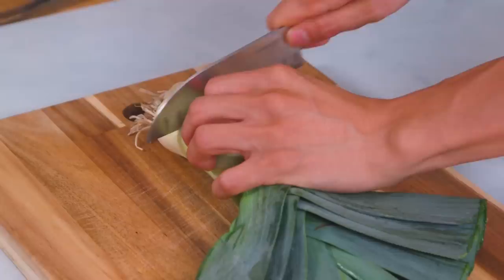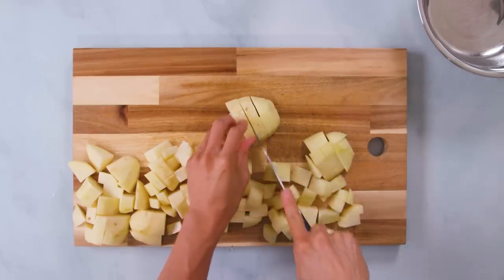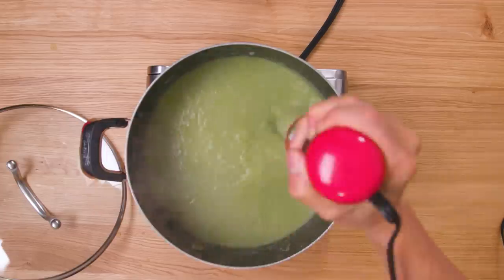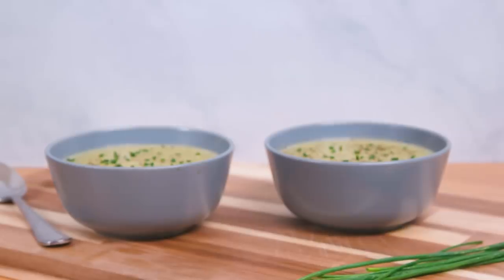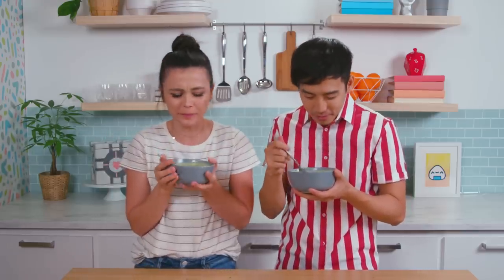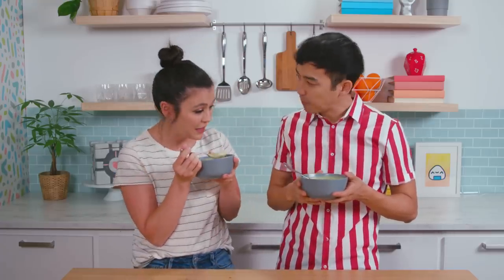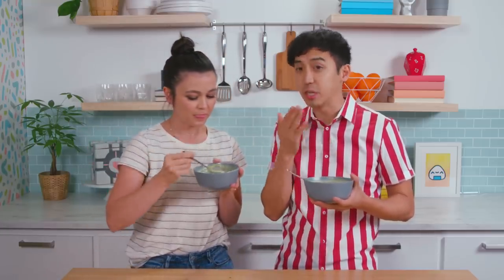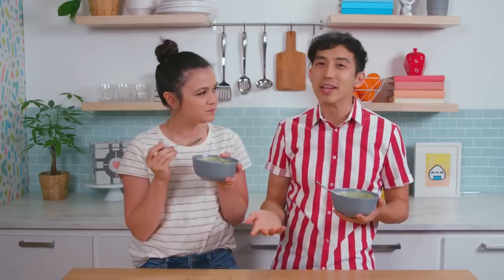HOW TO MAKE Potato Leek Soup from RATATOUILLE | Feast of Fiction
Shout out to our Patreons for helping us create a new set!

Bounjour Feasters! Today we are coming to you from the NEW Feast of Fiction set! Along with a new set we've also got the perfect recipe for some warm soup belly. Learn how to make Remy's delightful Potato Leek Soup from Disney Pixar's Ratatouille!

INGREDIENTS:
3 tbsp olive oil
2 sprig of celery, chopped
2 leeks, cleaned and sliced
3 large russet potatoes, peeled and chopped
4 cloves of garlic, peeled and halved
1 small white onion, chopped
5 cups chicken stock
1 cup heavy cream
1 tbsp salt
3 tsp black pepper, plus cracked pepper for garnish
½ tsp smoked paprika
1 sprig fresh thyme
Chives, minced for garnish

INSTRUCTIONS:
Wash leeks very well eliminating all dirt and debris. Coarsely chop.

In a large soup pot, add olive oil, garlic, celery, onion and leeks.

Cook medium heat, stirring consistently until soft and translucent, about 20 minutes

Add potatoes, broth and fresh thyme, and bring to a boil. Cover and cook for 20 minutes or until potatoes are soft. Remove from heat and fish out the sprig of thyme to discard.

Puree the soup with an immersion blender. Add heavy cream, salt, pepper, and smoked paprika and simmer until thickened, about 10-15 minutes. Garnish with chives and cracked pepper.

Set Designed by Abbe Drake & Ashley Adams

OUR EQUIPMENT:
➤ Camera: Canon C100 Mark II
➤ Lens: Canon EF 24-105mm
➤ Vlog Camera: Canon G7X Mark II

Follow ASHLEY!

Follow JIMMY!